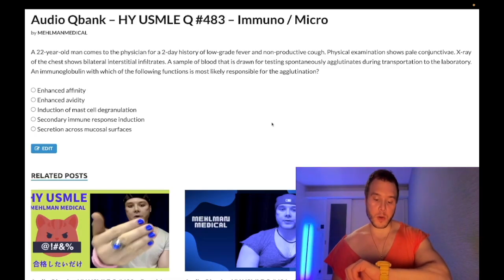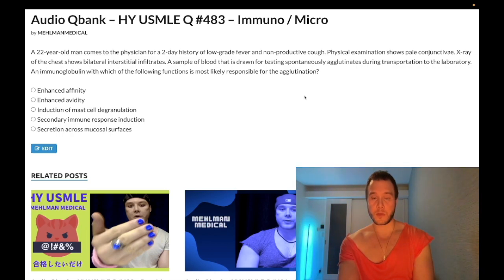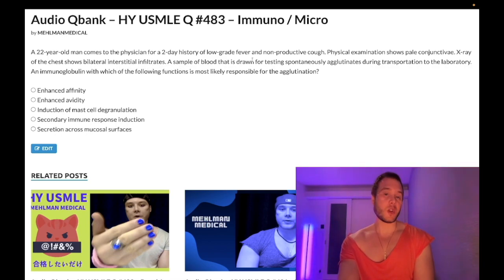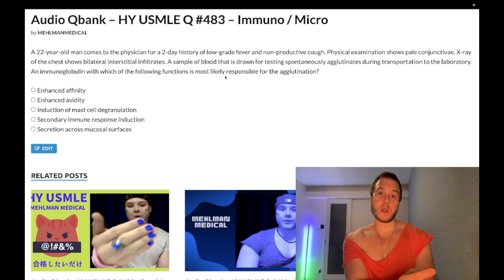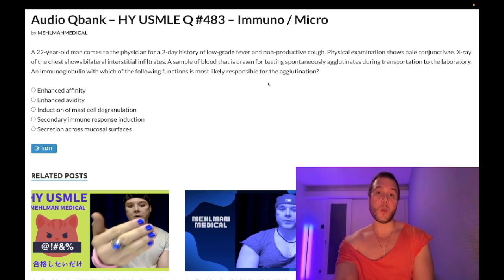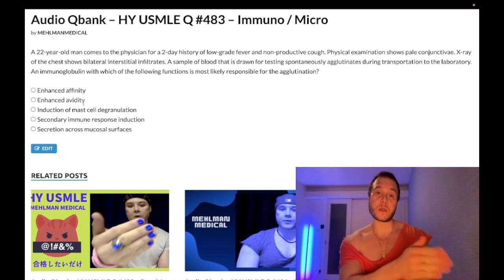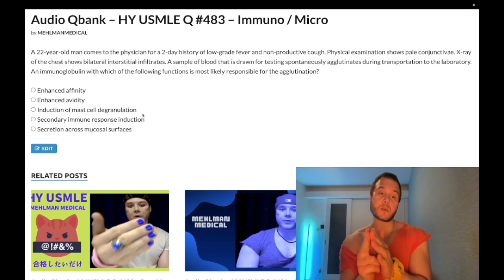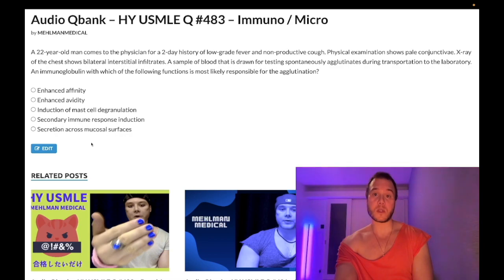HY USMLE Q #483 – Immuno / Micro